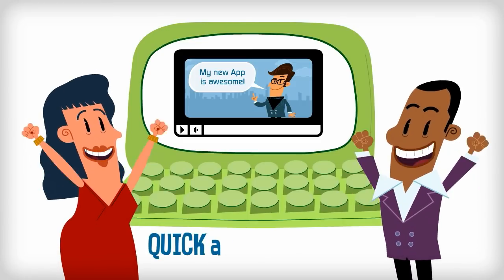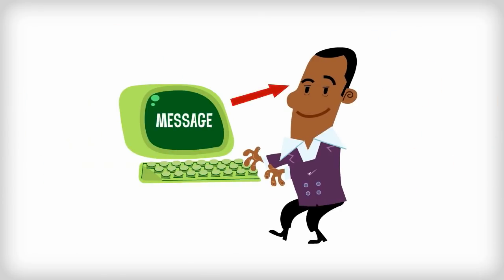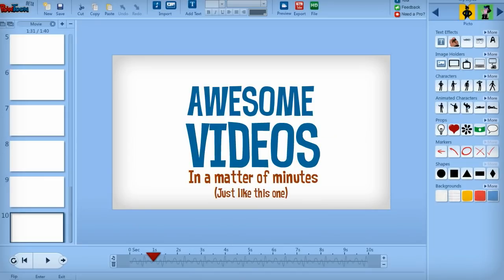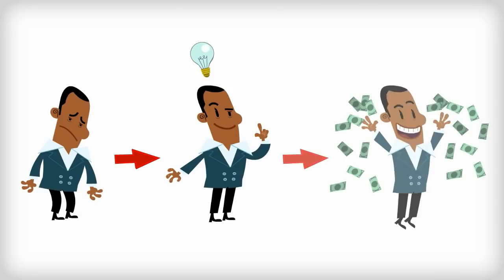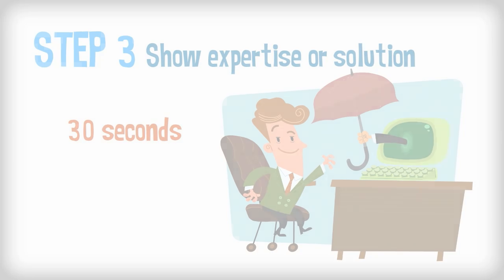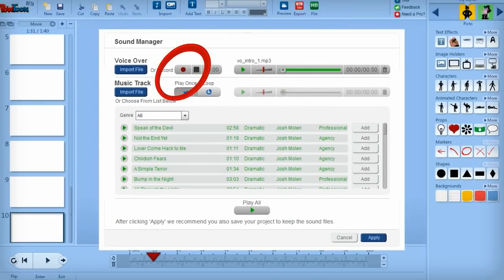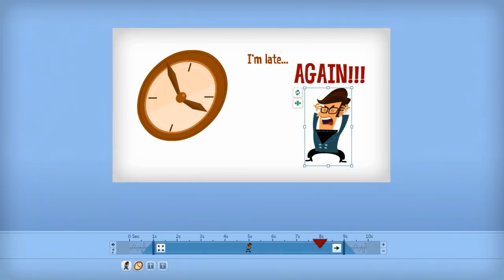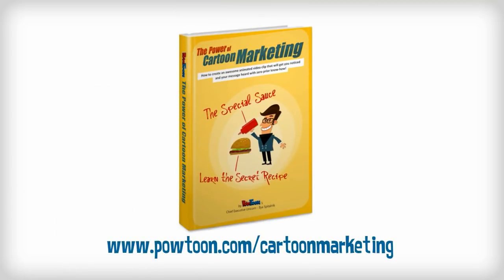Learn How to Make an Animated Video in Under 10 Minutes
In this video, we will show you how you can create an awesome animated video in under 10 minutes!

Did you find this video helpful? Check out these awesome Powtoons!

With Powtoon, you can communicate visually with short videos and animations. Powtoon is a free animated presentation software and a free animated video maker.

This video was created using Powtoon - Sign up for free